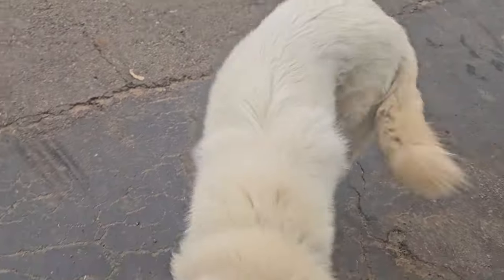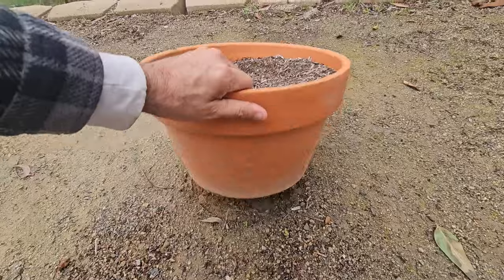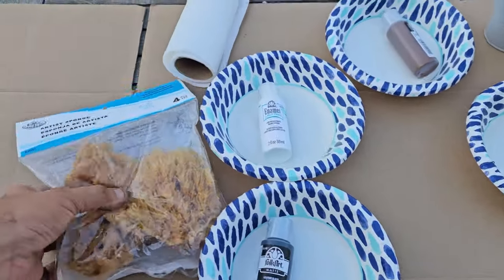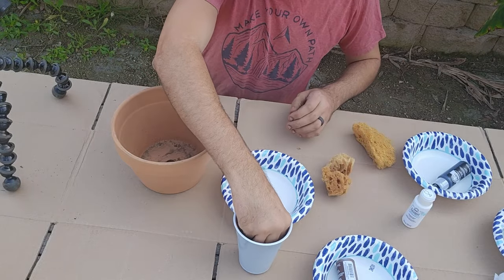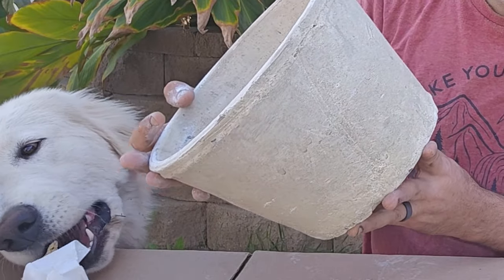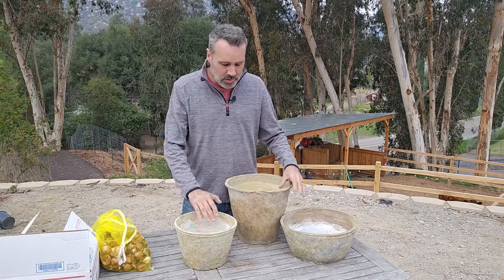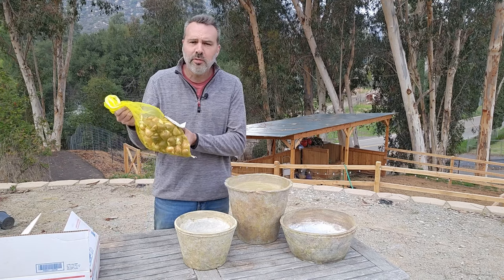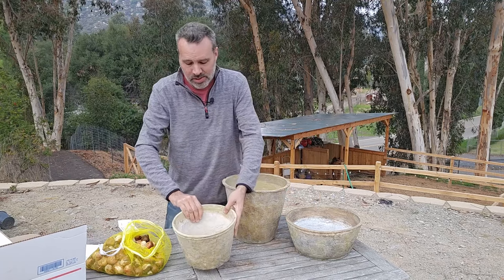Planting Tulips in Pots (tulip lasagna) & Aging Terra Cotta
In this video I'm going to show you how I age my terra cotta pots and concrete pots to give them some character. In those pots we'll be planting tulip lasagna. With tis easy painting method you can give terra cotta pots age and character and give concrete pots age and character. Planting tulips with the lasagna method gives you a full, long lasting tulip display in your springtime garden.
Hi I'm Brian with Next Level Homestead. If this is your first time here... welcome! I'm glad you're here! If you're a longtime friend, welcome back!!

For most of my life I was a city boy, gardening in the suburbs. I was the first generation in my family to not grow up on a farm and somehow it was still there inside me. So now my wife Emilie, son Noah and I have moved to a small farm (at least it will be) and we're documenting our journey on this channel. Building gardens and chicken coops, buying a dairy cow and who knows what else lies in store. But we can't wait to take you with us!